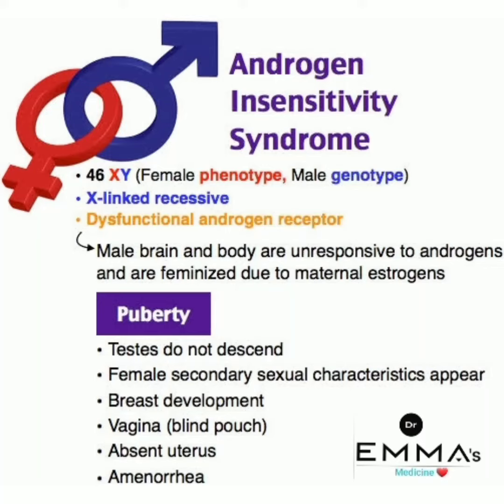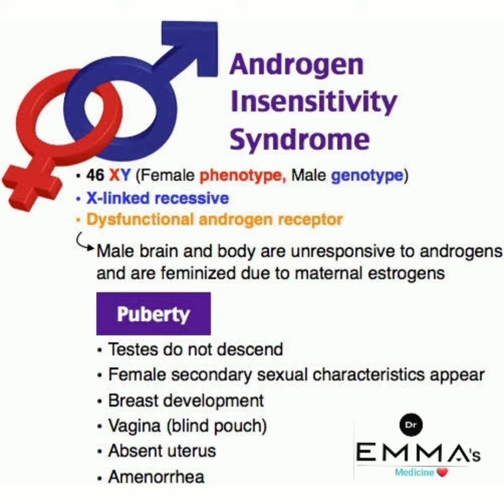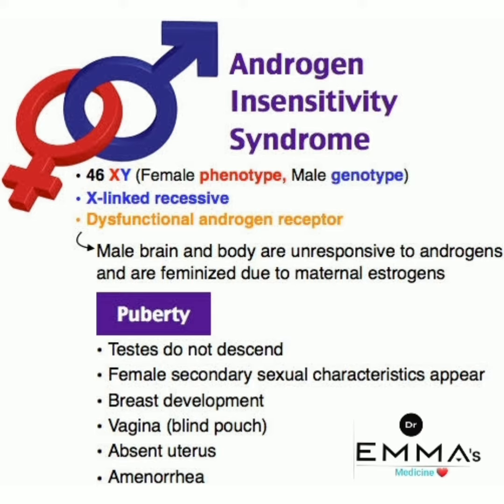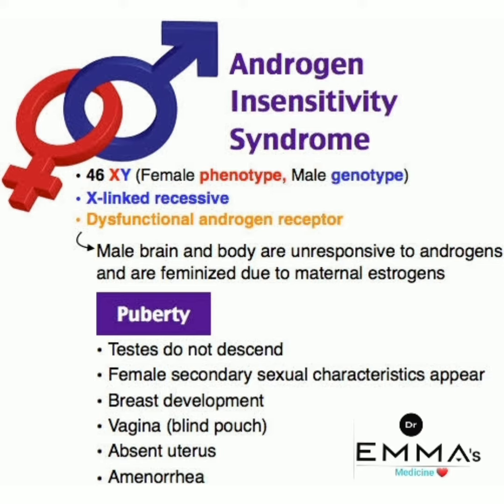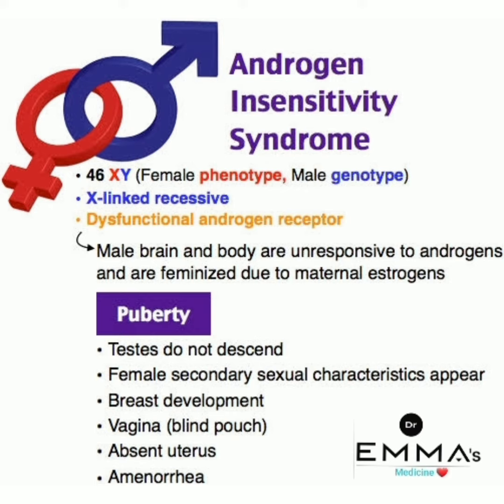💠 Androgen insensitivity syndrome 💠